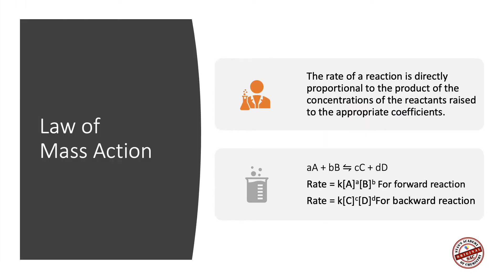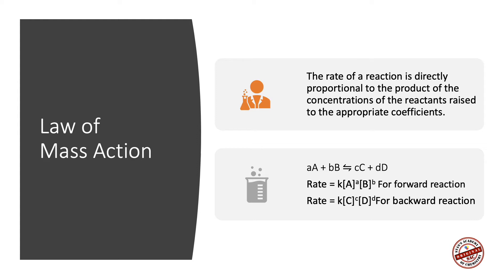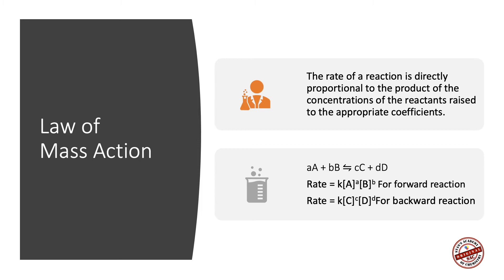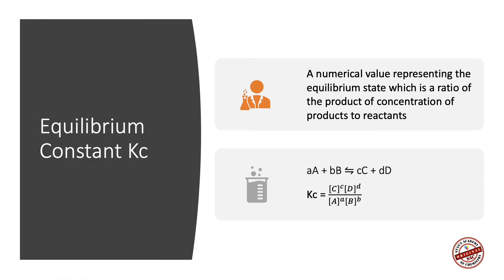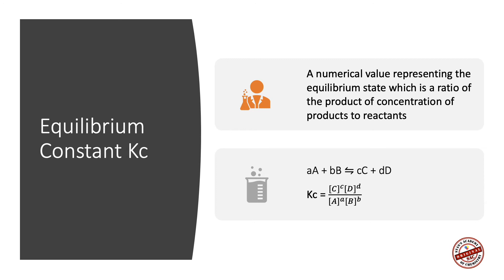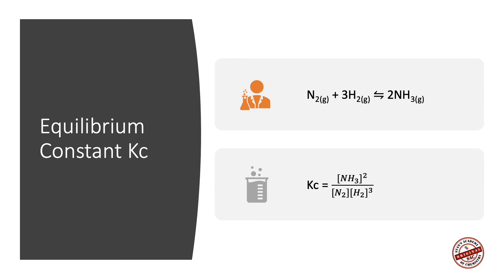Law of Mass Action Chemical Equilibrium 02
Law of Mass Action Chemical Equilibrium introduces the concept of law of mass action as introduced in chemical equilibrium. It also explains how to write the law of mass action as expected in the topic.